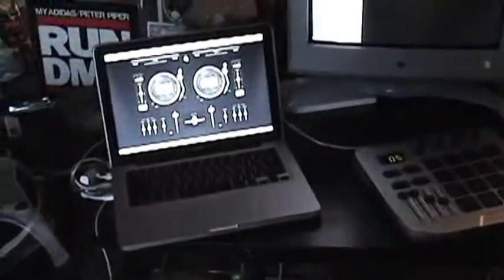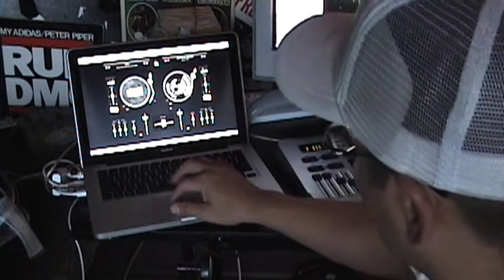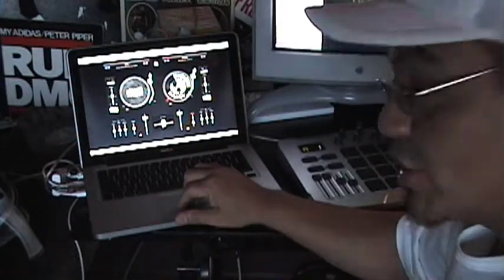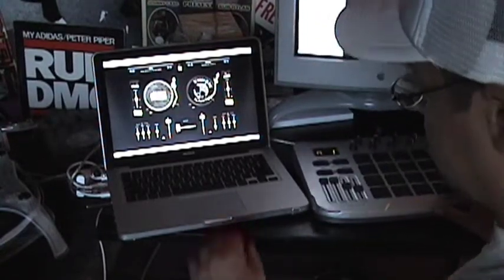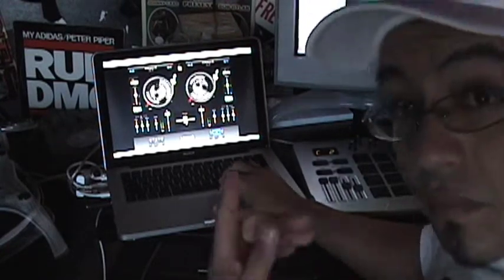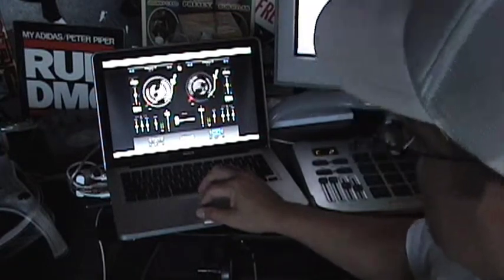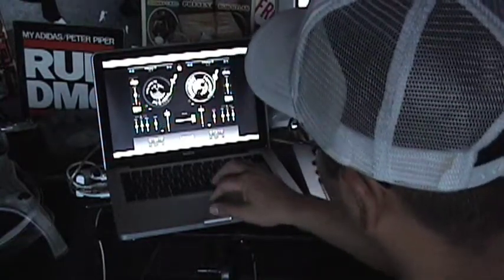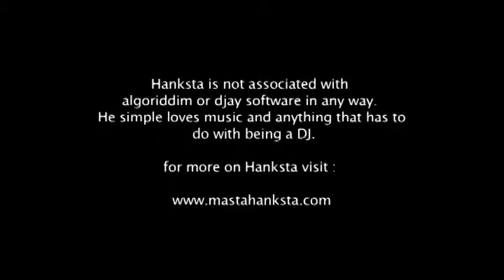DJay 3.0 is Out! Woot! (Masta Hanksta)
Testing out some of the new feature in Djay Software by algoriddim
Who wants to be a DJ?